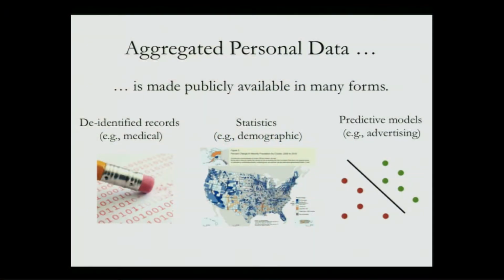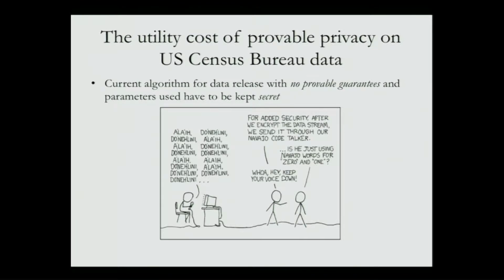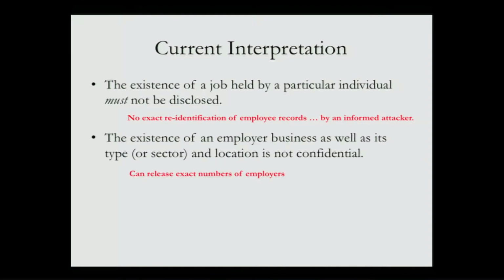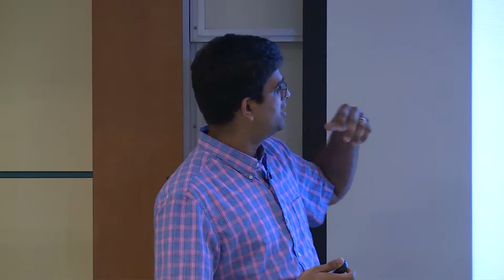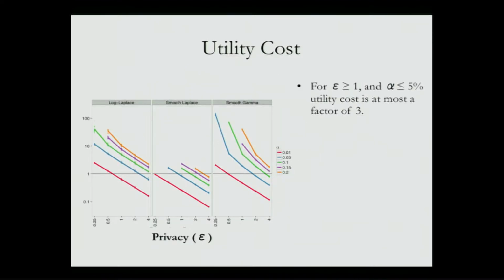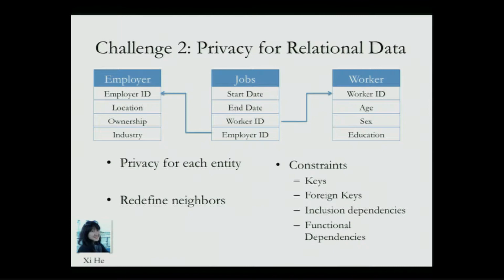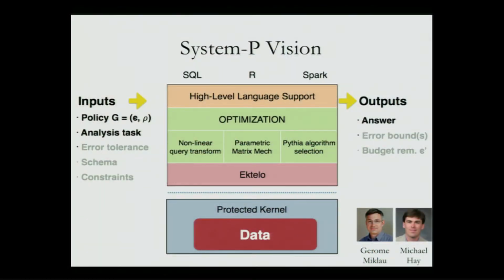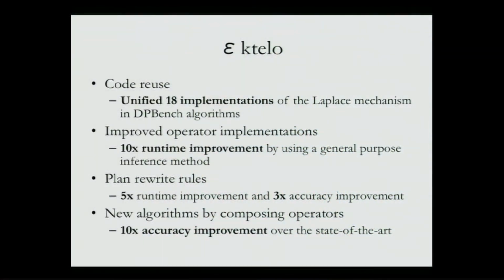Ashwin Machanavajjhala - Differential Privacy for Relational Data -- A case study on Census Data